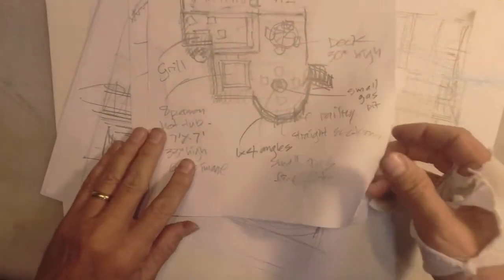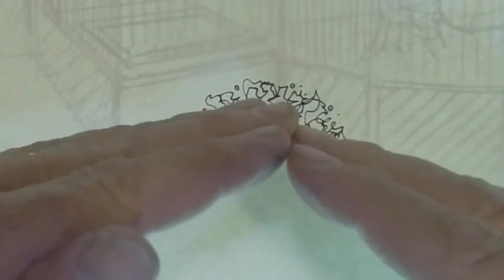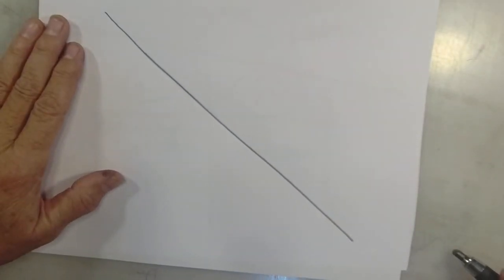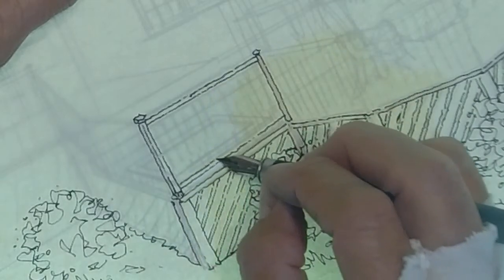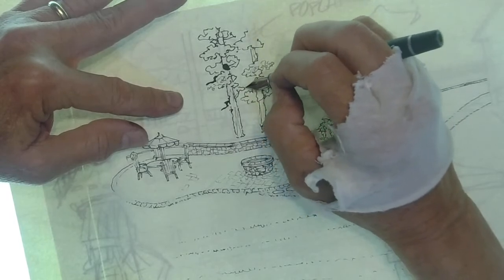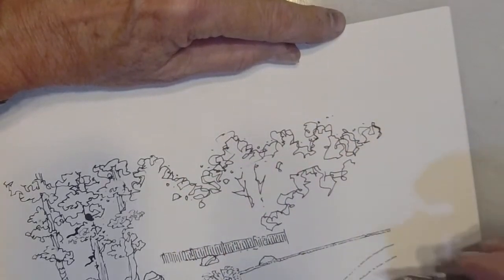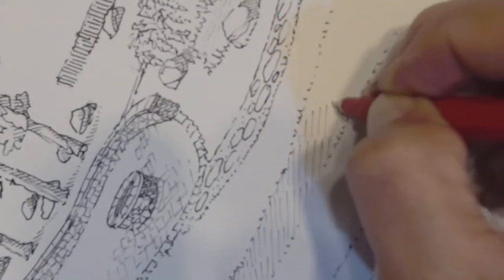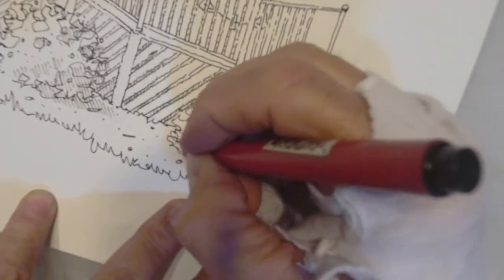DAA 996-- Pen & Ink Architectural Renderings